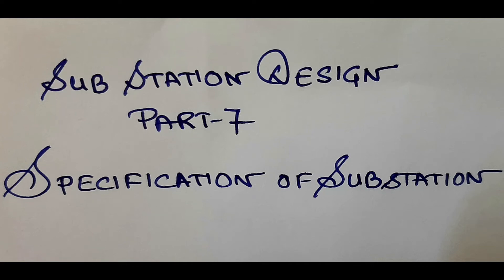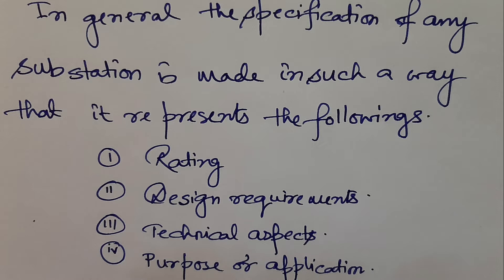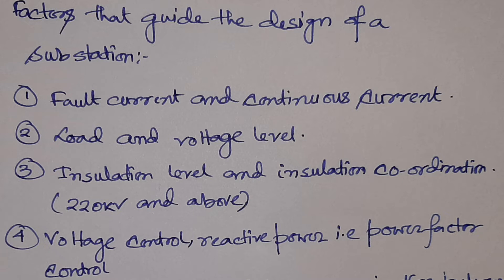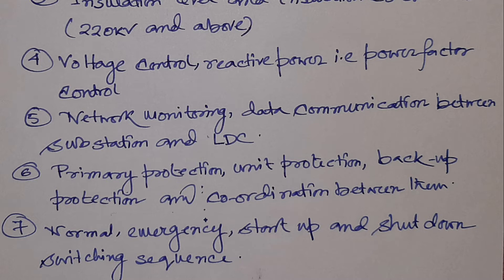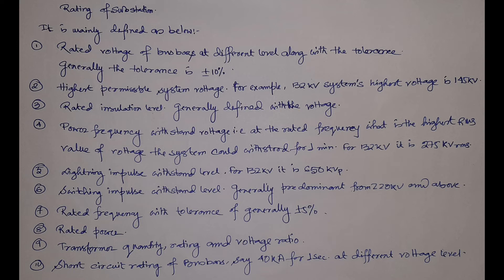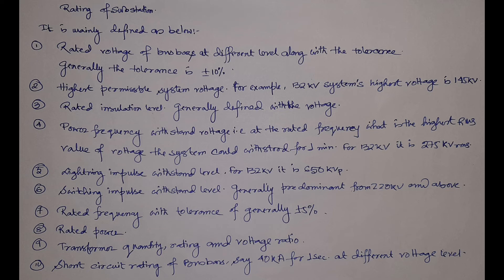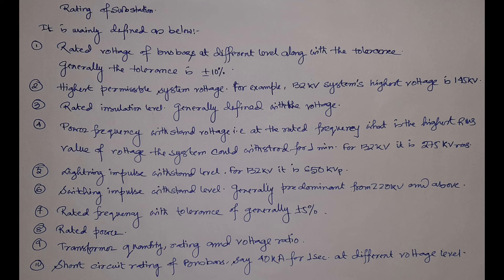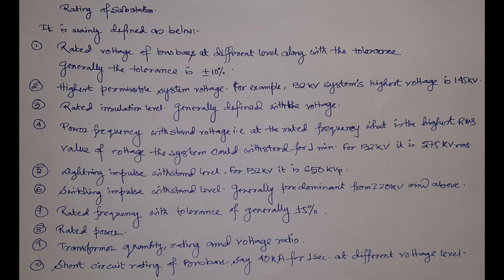Specification of Substation|Substation design part 7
In this video specification of Substation has been described.